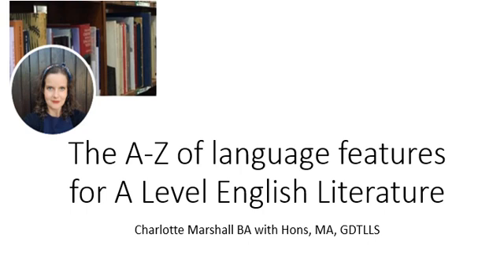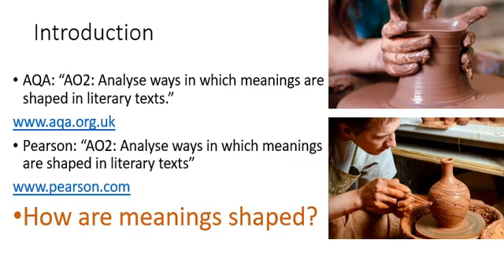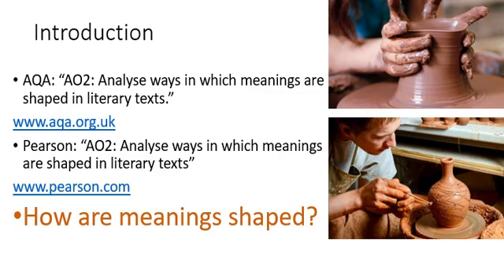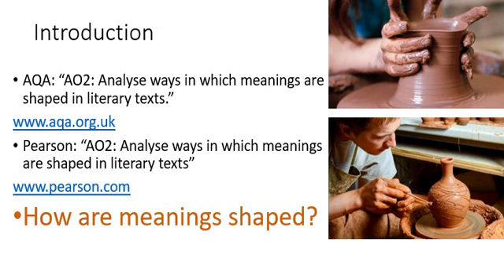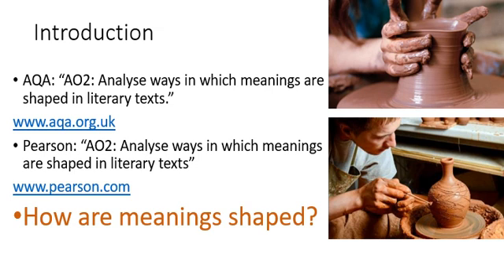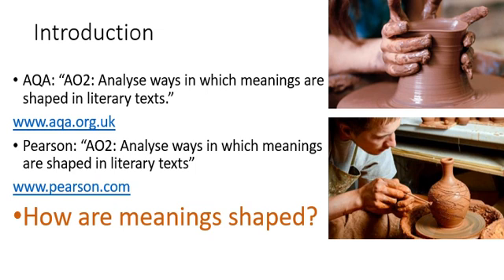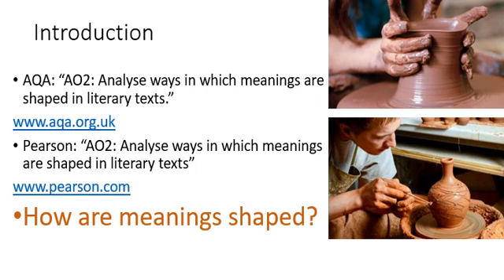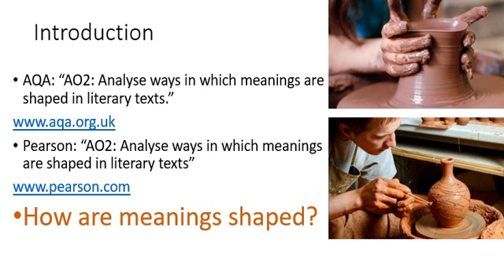A-Z of Language Features for Literature Study - An Introduction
If you study English Literature at A Level you need to confidently analyse the language features of literature, both AQA and Pearson require you to do so for AO2. I have designed a series of videos that look at different language features - categorised alphabetically - so that you can get to grips with what they are, a very simple explanation to their function and some prompts for your analysis.